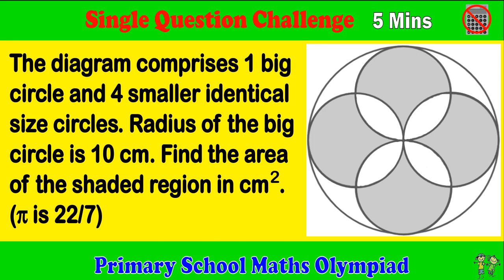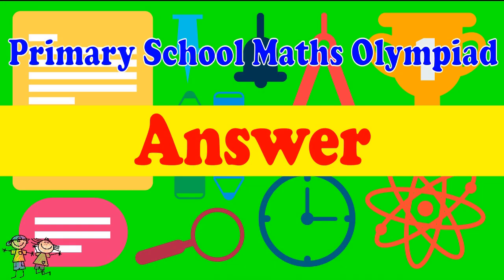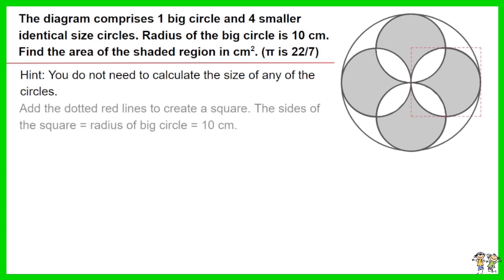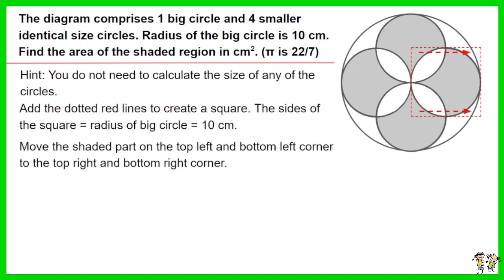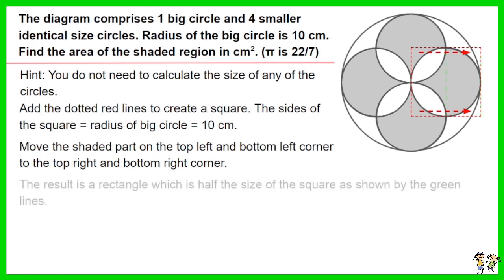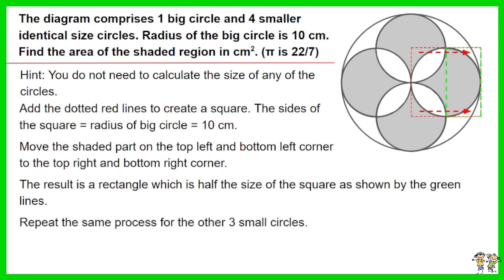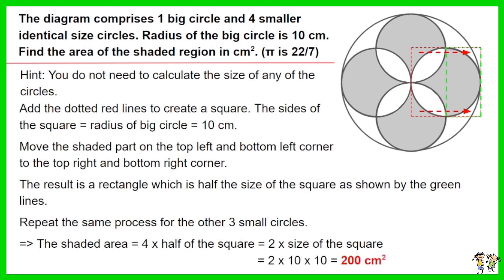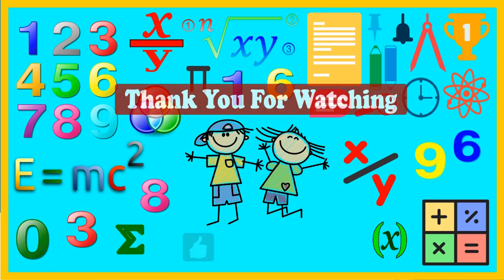Primary School Math Olympiad - Single Question Challenge, 5 Minutes.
This is a primary school math Olympiad challenge for 1 questions related to circle and triangles. Challenge yourself to complete within 5 minutes.

5th grader math. 6th grader mathematic.